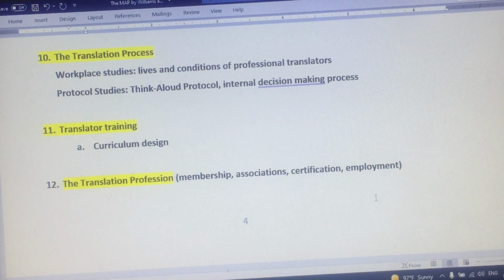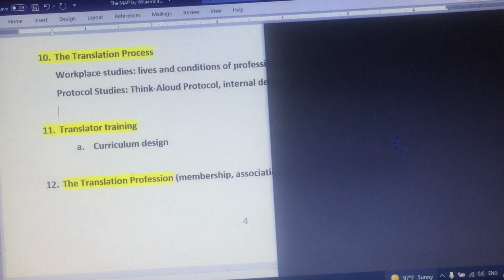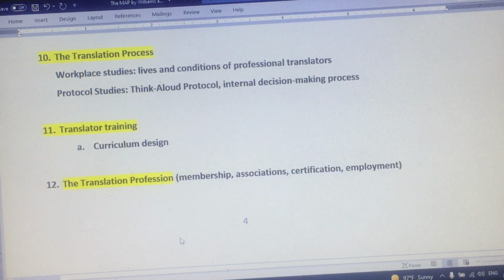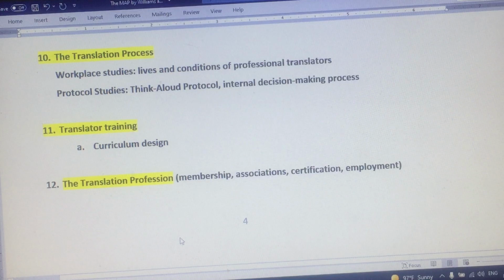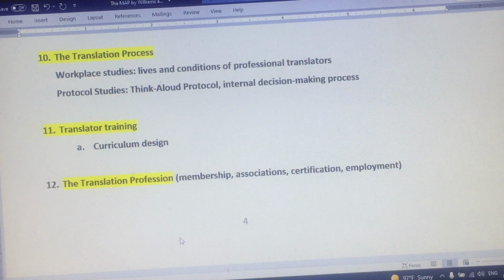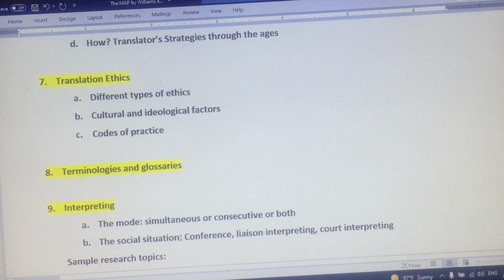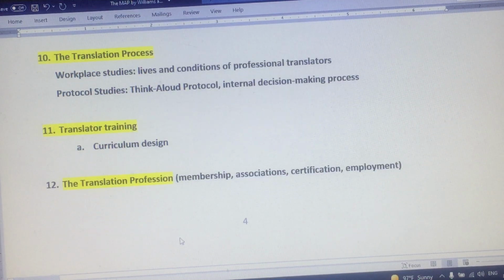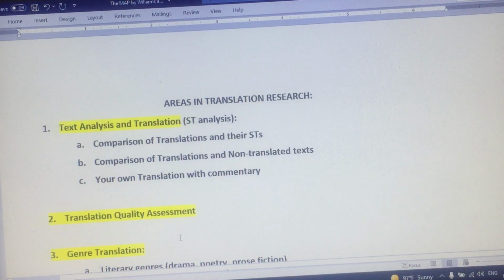Few tips about research in Translation Studies 5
Areas in translation research II